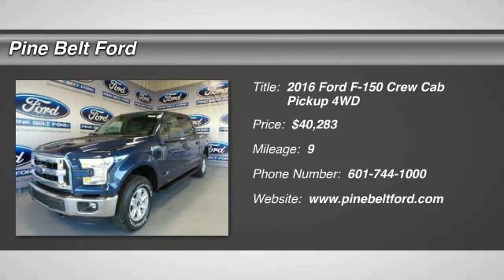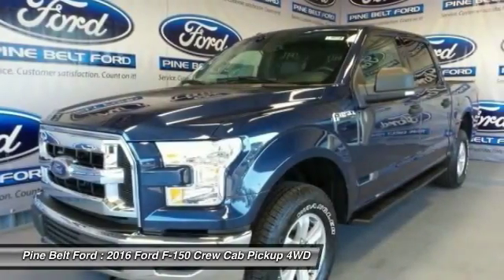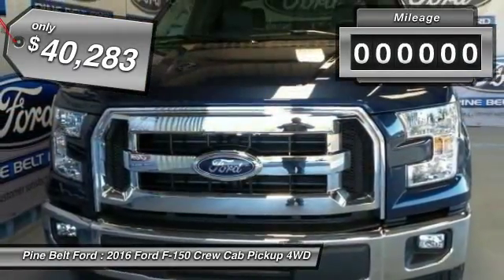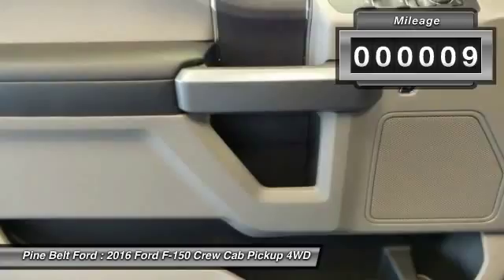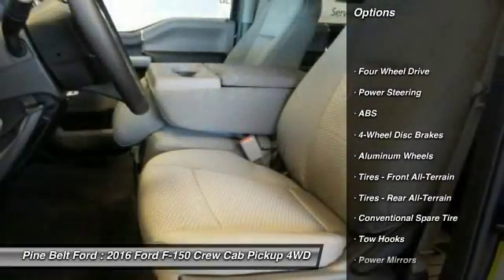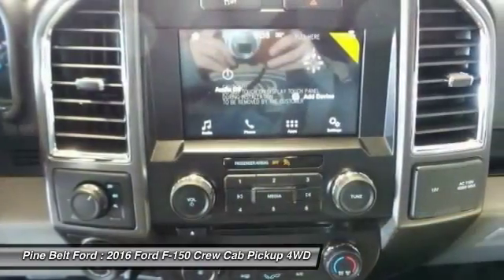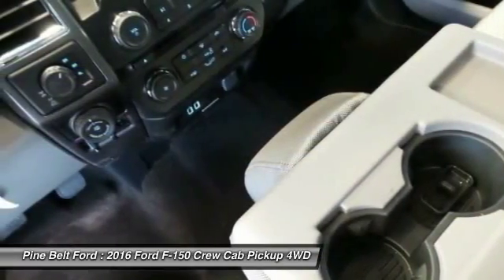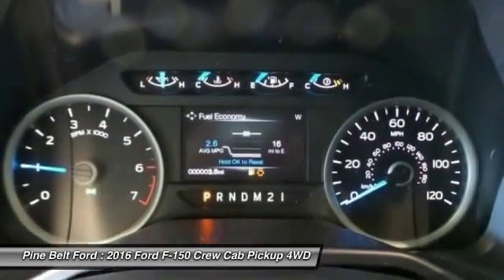2016 Ford F-150 Pine Belt Ford - Hattiesburg, Purvis, Columbia, Laurel, Bellevue NT9520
2016 Ford F-150 XLT

Ford F-150 capability is legendary in the world of hardworking pickups. But think F-150 capability has been outstanding in the past? The 2016 F-150 is remarkably stronger, yet lighter by 700lbs. The body of the new F-150 is high-strength, military grade, aluminum alloy - delivering best-in-class maximum towing and payload. Greater strength with less weight achieves a 3,300-lb. maximum payload rating that is best-in-class. Even the F-150 powered by the new 2.7L EcoBoost V6 can haul up to 2,250 lbs. when properly equipped. The 3.5L Ti-VCT FFV V6 is engineered to handle demanding everyday jobs and has a 5 percent better power-to-weight ratio than the previous 3.7L V6, towing up to 7,600 lbs. The 3.5L V6 puts out 283 horsepower and 255 lb. ft. of torque. The available 3.5L EcoBoost power ratings are quite impressive at 365hp and 420 lb. ft. of torque. The durable 5.0L V8 has a better power-to-weight ratio with 385hp and 387 lb. ft. torque. The 5.0L V8, in fact, delivers a best-in-class 12,200-lb. maximum tow rating. New Ford innovations will keep you working through all conditions; the BoxLink all-new configurable universal pickup box interface system secures a wide variety of available Ford and aftermarket accessories such as ramps, storage bins, dividers and many others including E-Track. LED Box Lights, stowable loading ramps, 110 volt AC plug-in-outlet and remote tailgate release systems are all available options and ways that the F-150 will make your life a little easier. Get comfortable after a hard day in the comfort of your cab, with the available new 8-inch LCD Productivity Screen provides useful information from fuel economy to towing data right in front of you.